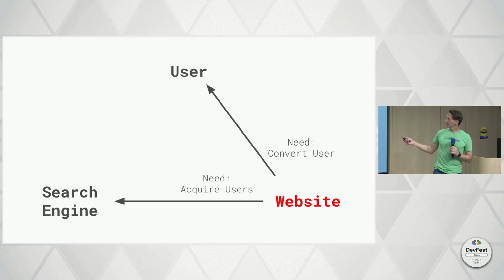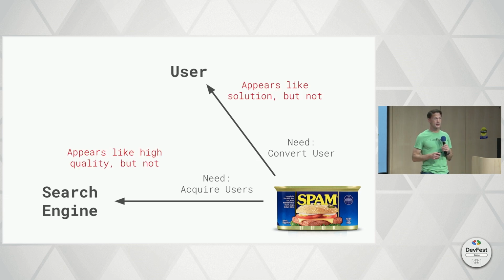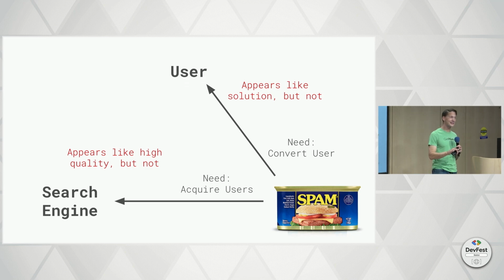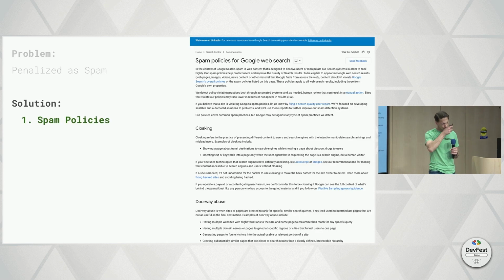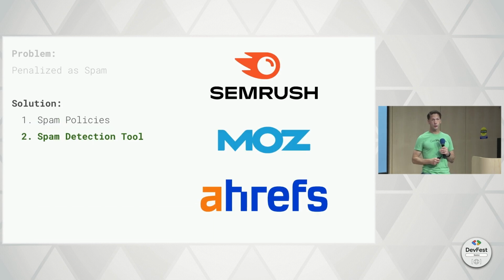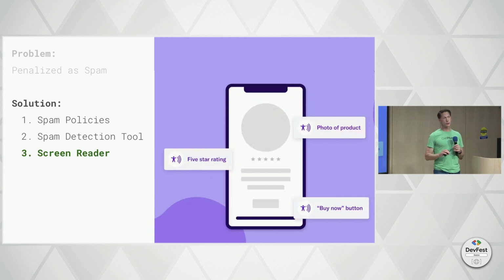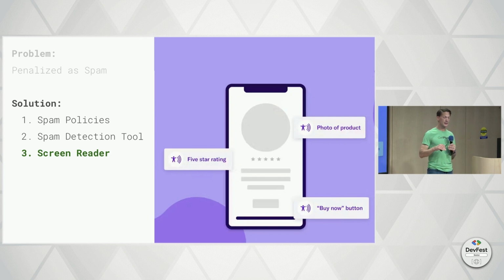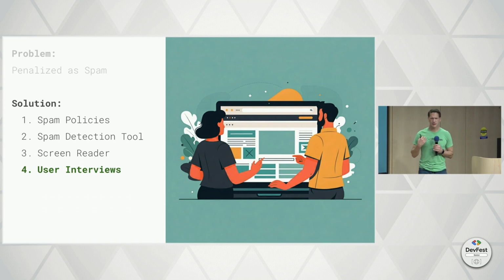Google Spam Alert: Is Your Website at Risk? | SEO 2025 (DevFest Boston)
(Part 3 of 15) This video explores the crucial aspects of avoiding spammy behavior and creating a user-friendly website for effective SEO. It discusses the distinction between spam and non-spam sites, focusing on the importance of genuinely caring about user needs. The video highlights the potential pitfalls of falling into spammy practices and offers strategies to avoid them, such as adhering to Google's policies, using analytic tools, and incorporating accessibility features.